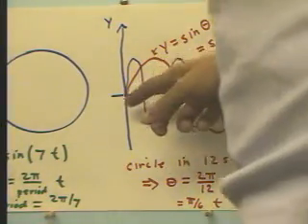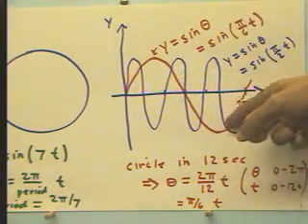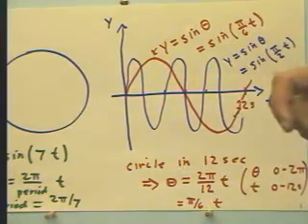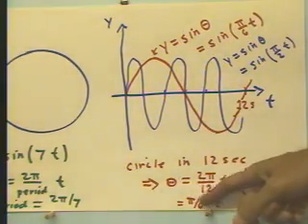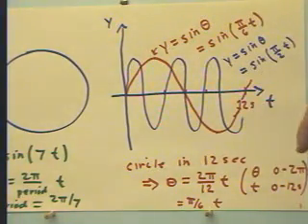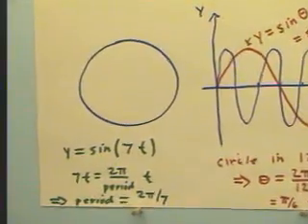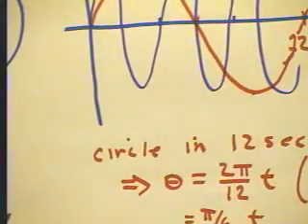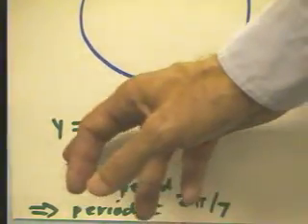0918 cal08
Description